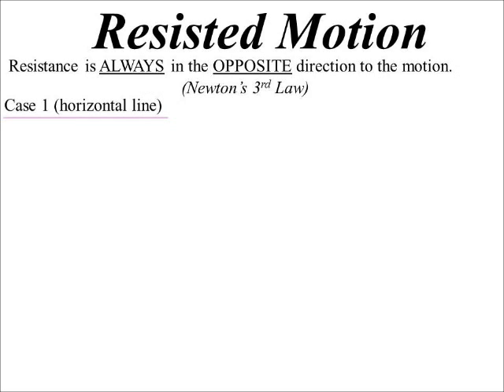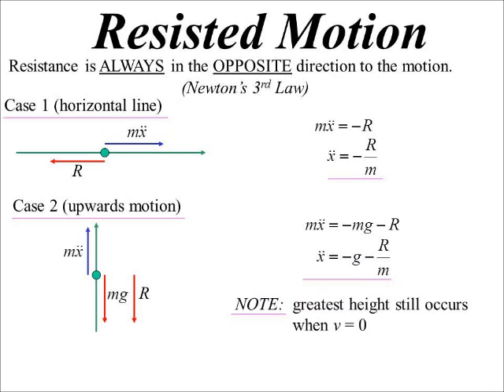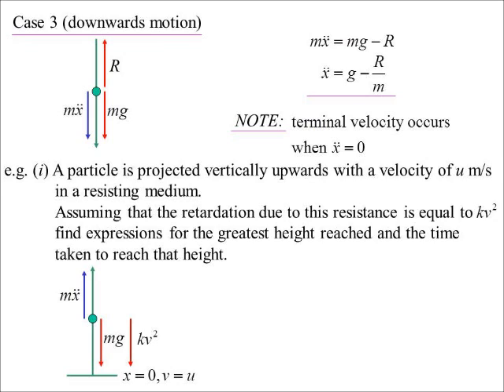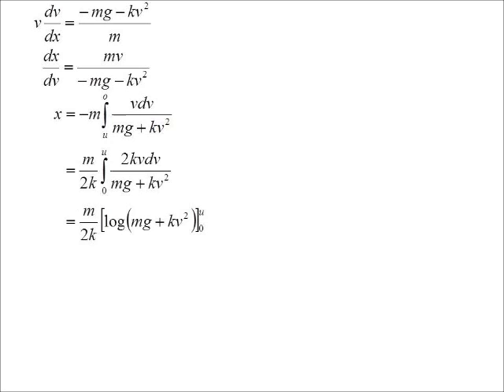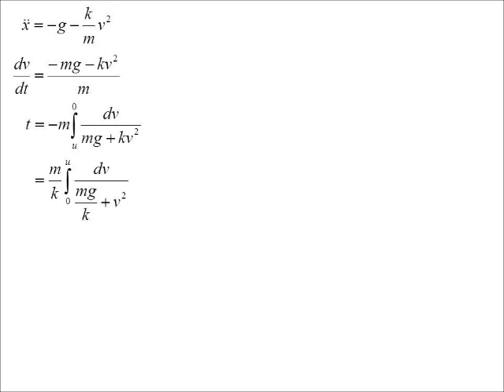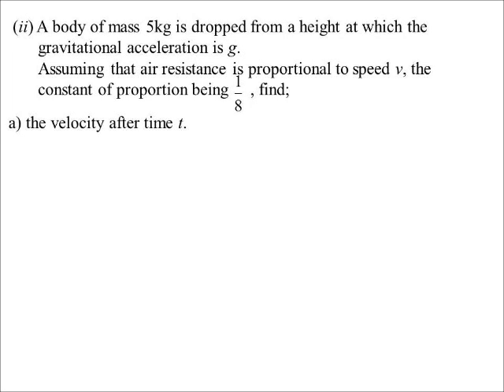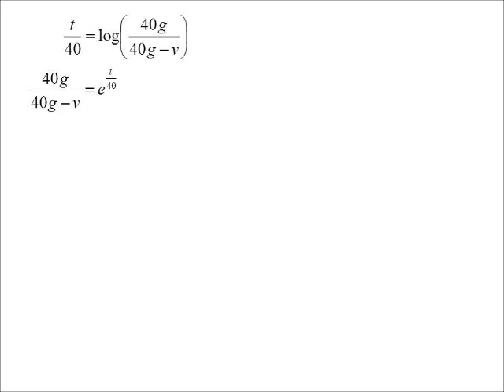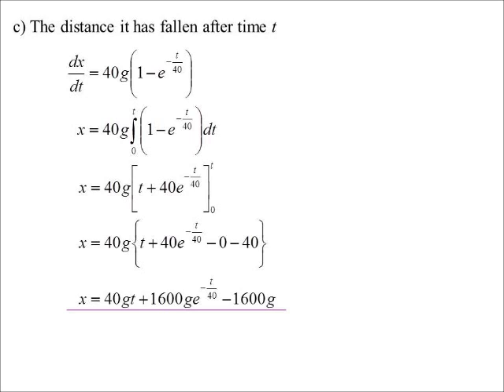12X2 T06 02 resisted motion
Whenever there is motion you there will be a resistive force in the opposite direction.